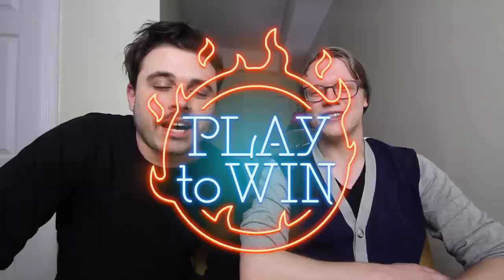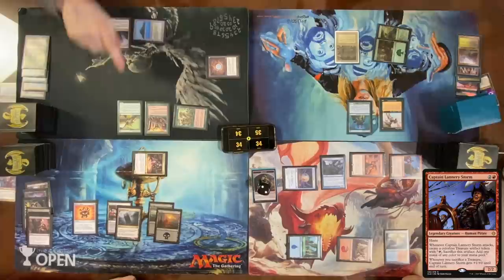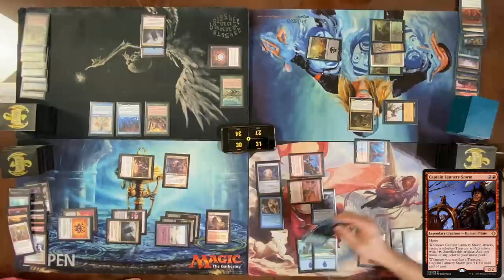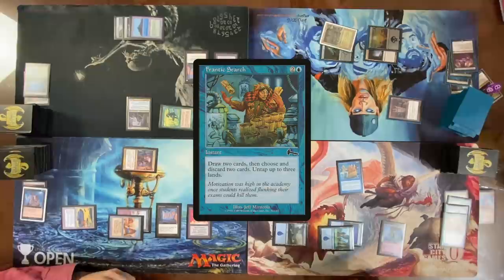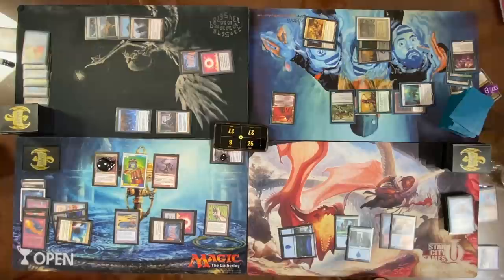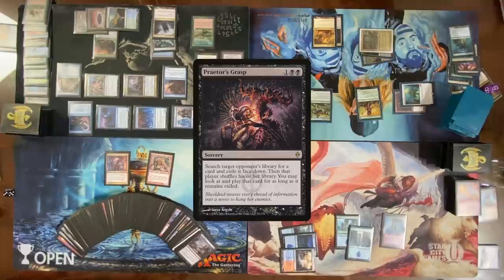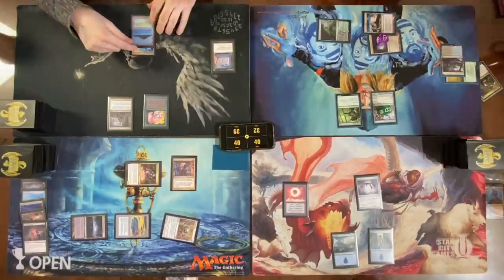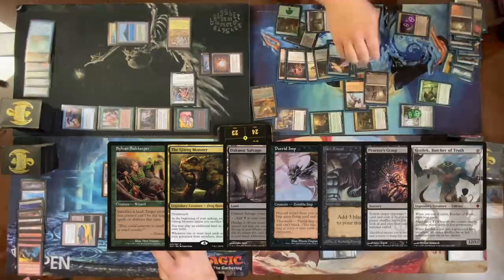WHO'S THE BEST TWO COLOR COMMANDER IN cEDH? - Play to Win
Who do YOU think is the best two color commander in cEDH?